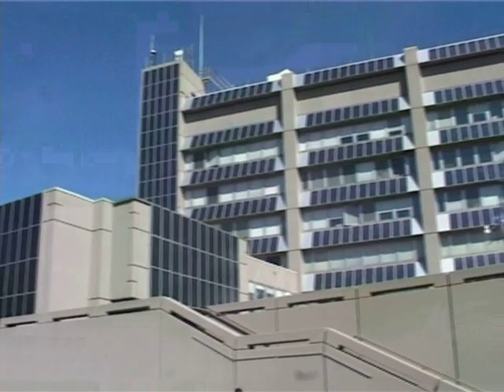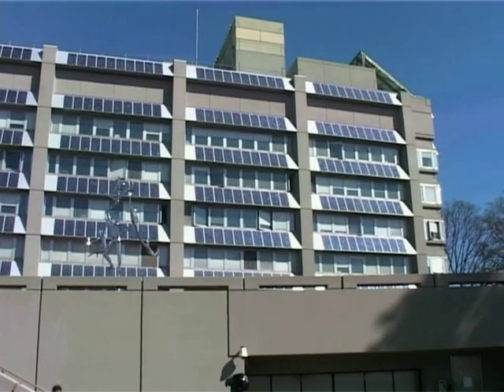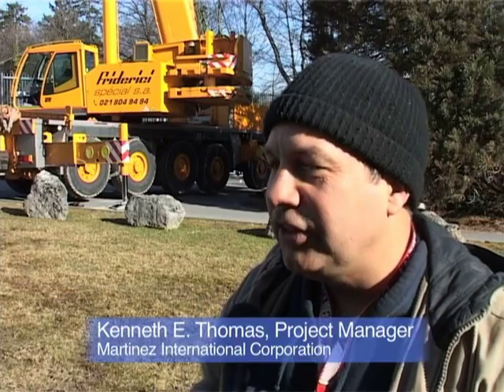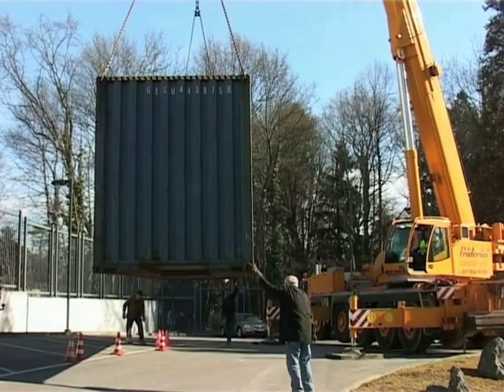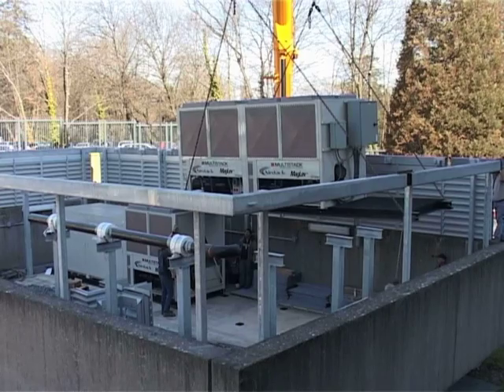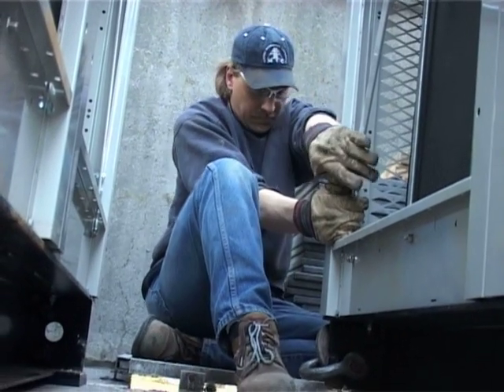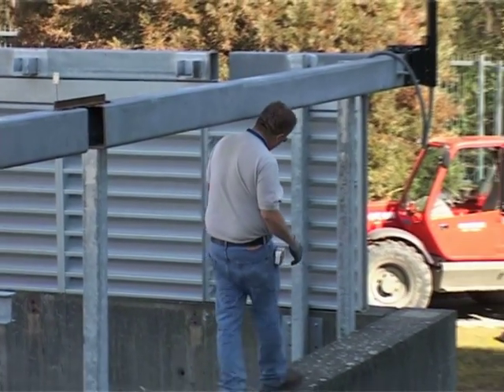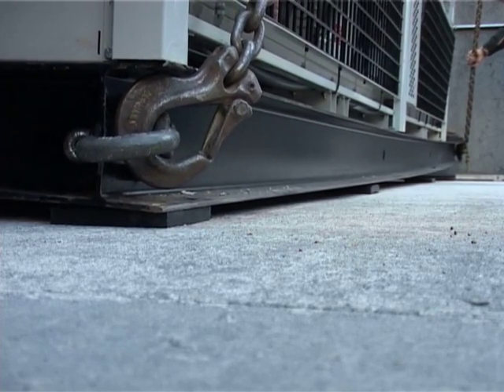The MagLev Chiller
On Earth Day, April 2009, the U.S. Mission took another step to consolidate its standing as the U.S. State Department's greenest diplomatic building when it brought on line an innovative air cooled chiller system based on magnetic levitation technology. The MagLev Chiller is based on the first sustainable compressor design in the air conditioning industry, and is the first large tonnage system of its kind in Europe.